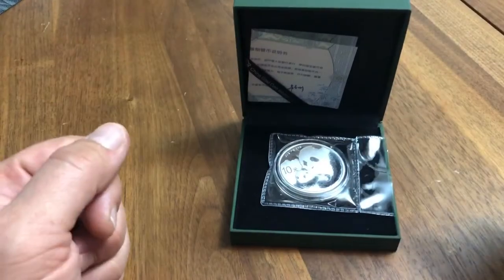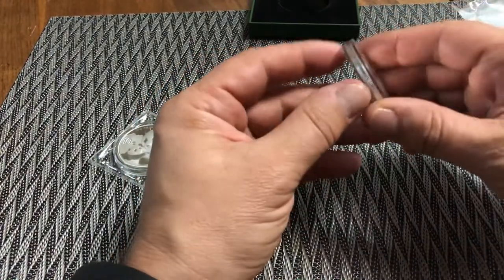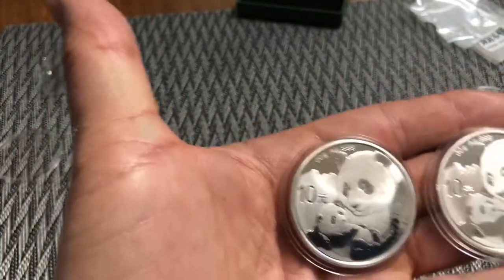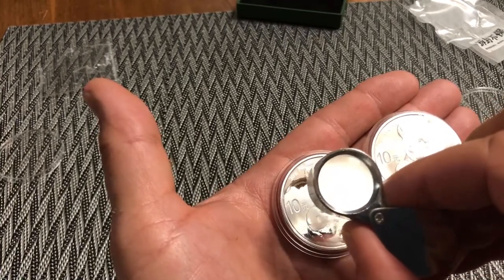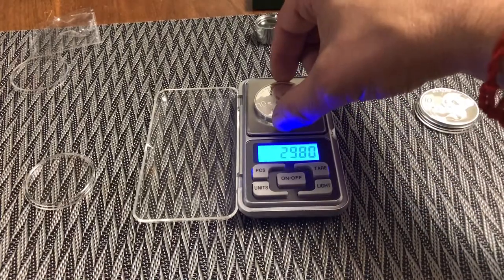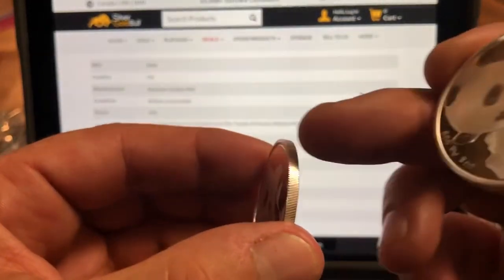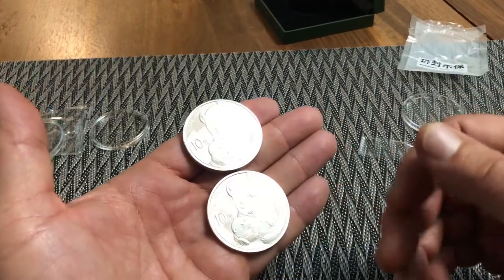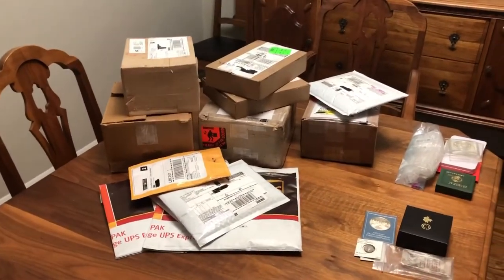Fake Silver 2019 Panda! How to spot these fakes.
Fake Silver 1oz Panda, how to spot these Fake Silver Panda Coins.

My girlfriend lives with me in China and is fluent in mandarin. She came across this FAKE Silver Panda (advertised as Fake) and priced at 20RMB ($3-4US). We ordered 2 to evaluate them and bring you this video.

Any comments, advice or your own Fake Silver stories are very much welcomed!